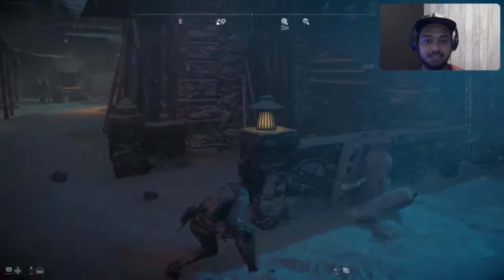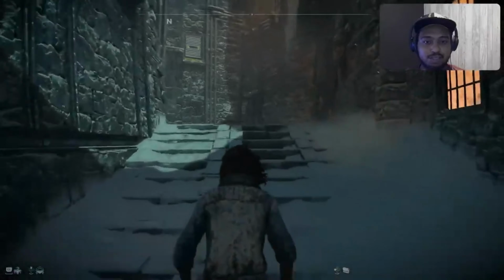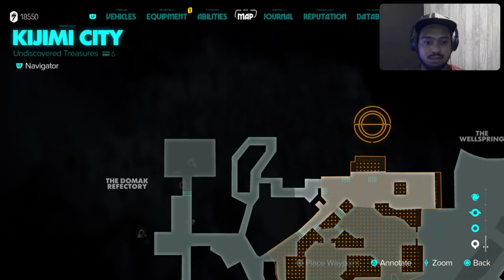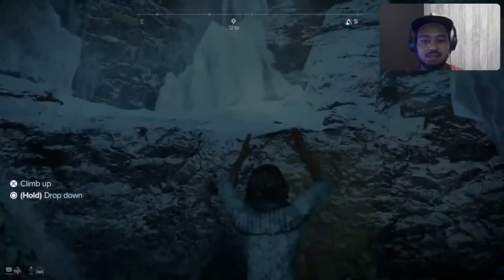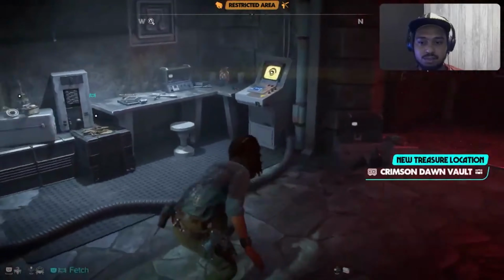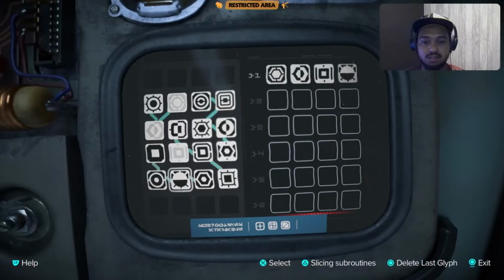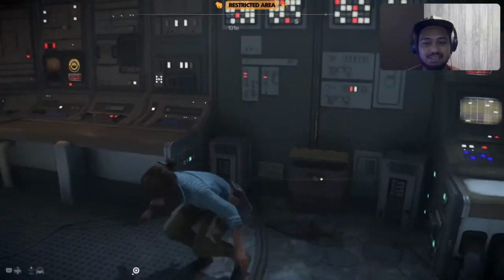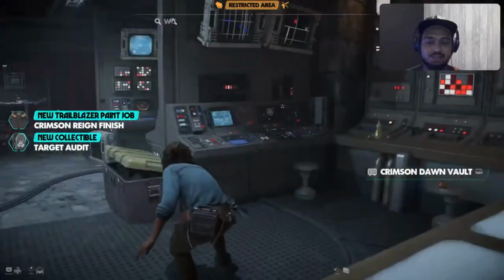Star Wars Outlaws Ep 25 - Kijimi Crimson Dawn Vault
Welcome to the Continuation of our journey across the open world planets of the outer rim with Kay Vess and Nix in Star Wars Outlaws.
Kay and Nix rob the Crimson Dawn Vault on Kijimi.

Get at my dedicated social medias.